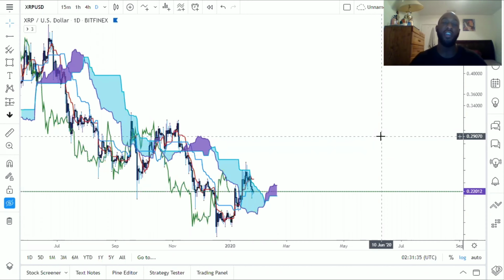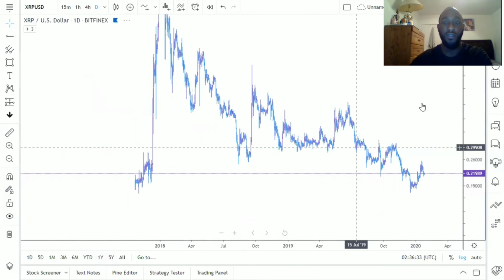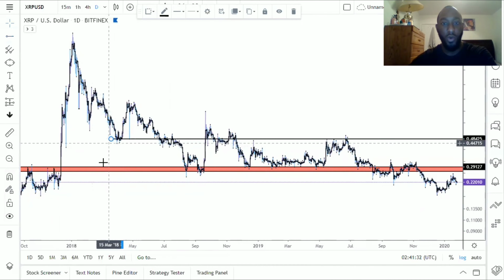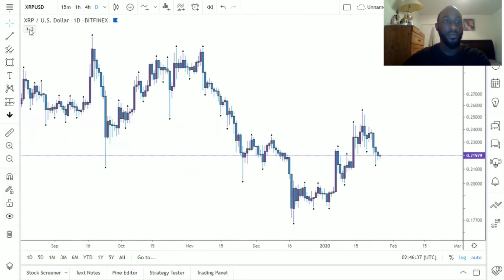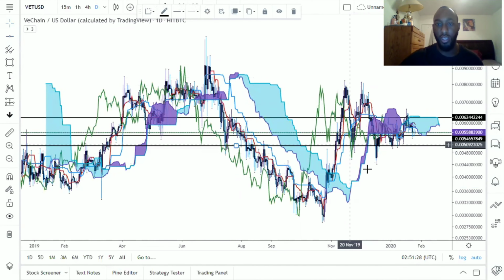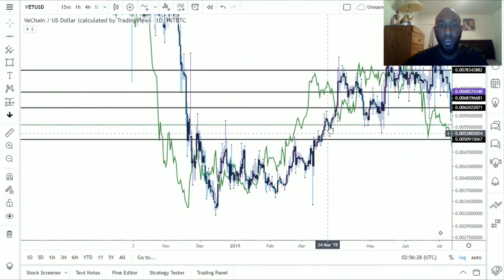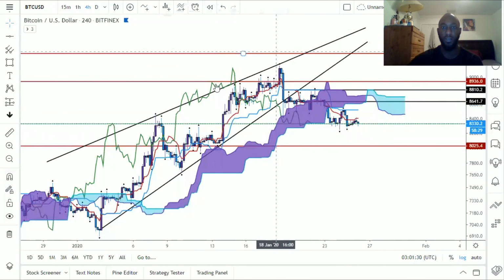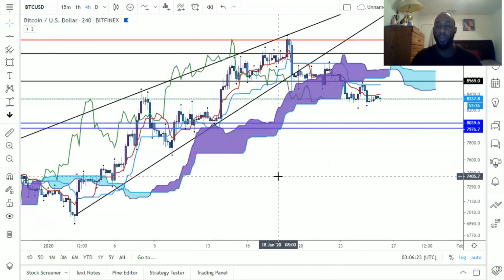How To Trade Crypto Identifying Support And Resistance With Ichimoku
What's up everybody it's Cash Flow Nexus your favorite chart analyst back again giving you the latest and greatest updates on the financial markets and today I'm going to be breaking down how to trade the cryptocurrency by identifying support and resistance with the Ichimoku system.

A lot of misconceptions about trading crypto saying technical analysis doesn't work but today I love to tell you it does work.

SUPPORT AND RESISTANCE are major zones that you can use immediately for your trading I'll show you how to find them so you can start implementing them into your plan to increase your probability for winning trades for any financial market!!!

Without further ado lets hope right into today's lesson.

$Kachito8

🔹️XRP ADDRESS:
rw2ciyaNshpHe7bCHo4bRWq6pqqynnWKQg

🔸️ICHIMOKU VIDEOS🔸️

Attribution 4.0 International License'. You can find the
/licenses/...

C
CA
CAS
CASH
CASH F
CASH FL
CASH FLO
CASH FLOW
CASH FLOW
CASH FLO
CASH FL
CASH F
CASH
CAS
CA
C